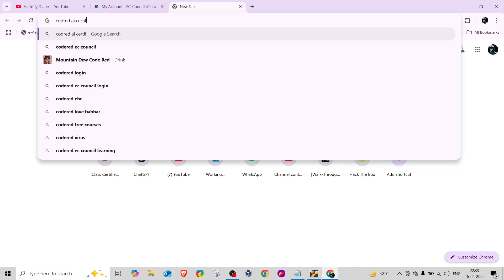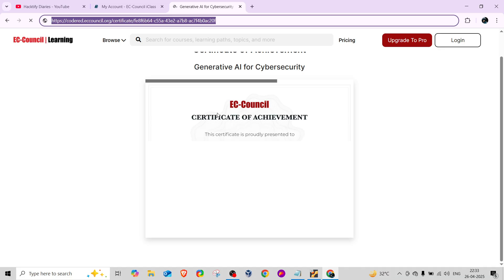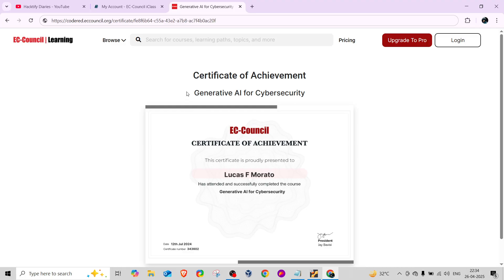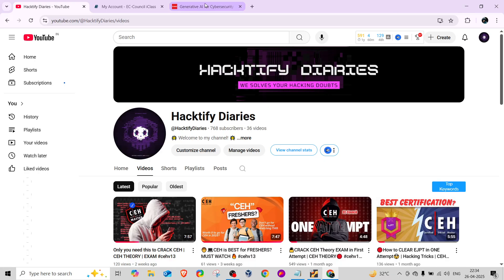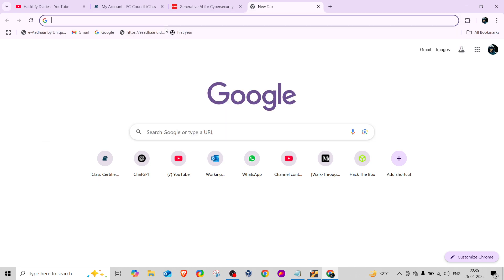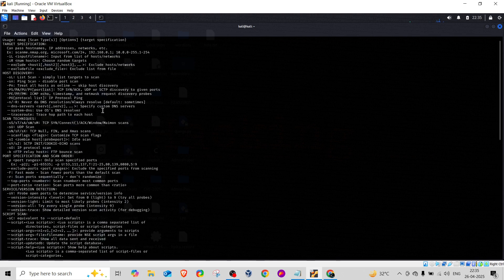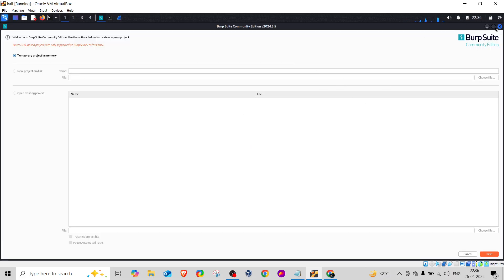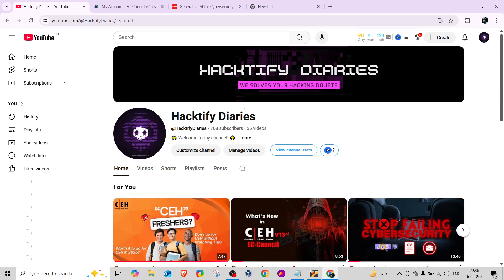"CEH v13 Updated — Know This Before Your Exam! 🚨 CEH Hacking"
🔥 CEH v12 vs CEH v13 – Which One Should YOU Choose in 2025? (EC-Council UPDATED!) 🔥
Confused between CEH v12 and CEH v13? Worried about wasting money on the wrong certification? This video is your ULTIMATE GUIDE to making the SMARTEST choice for your cybersecurity career! 🚨

✅ 2025 Update: EC-Council’s NEW changes in CEH v13 – What’s ADDED & REMOVED?
✅ Exam Difficulty: Is v13 TOUGHER than v12? Truth revealed! 😱
✅ Job Market Demand: Which version do Indian companies prefer? (TCS, Wipro, Infosys, etc.)
✅ Cost & ROI: Should you WAIT for discounts or grab v12 before it’s GONE forever? 💸
✅ Practical vs Theory: Which version has MORE hands-on hacking labs?

🎯 PERFECT FOR INDIAN STUDENTS & FRESHERS (16+):

Planning for CEH? Don’t enroll BEFORE watching this!

Scared of Syllabus Change? We break down EXACTLY what’s new!

Budget Constraint? Know if v12 is still worth it in 2025!

📈 BOOST YOUR CAREER (AND OUR VIDEO REACH!):
👉 LIKE 👍 if you’re serious about cybersecurity!
👉 SHARE with friends – Save them from picking the WRONG version!

🔴 DON’T MISS THESE GEMS:

“CEH v13 HONEST Review” – Worth the hype or just a money grab?

Hidden EC-Council Updates that NO ONE is talking about!

Success Tips – How to pass FIRST ATTEMPT with 90%+ marks! 🎯

⚠️ WARNING: Choosing the WRONG version could cost you TIME, MONEY & JOB OPPORTUNITIES! 🚨 Watch NOW before it’s too late! ▶️